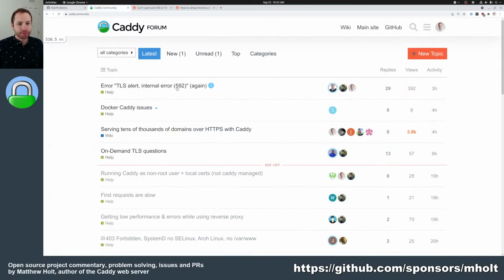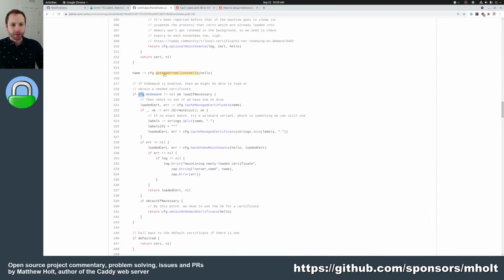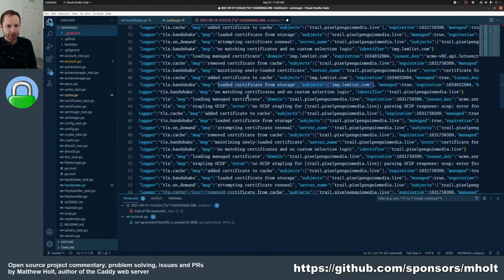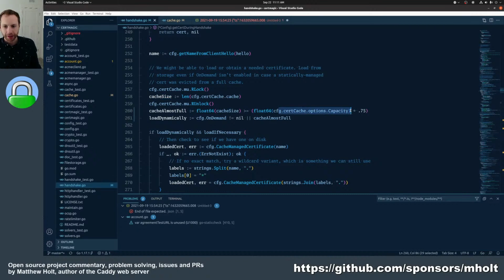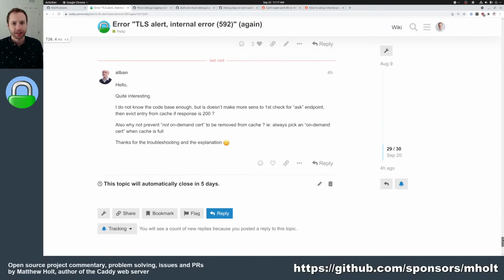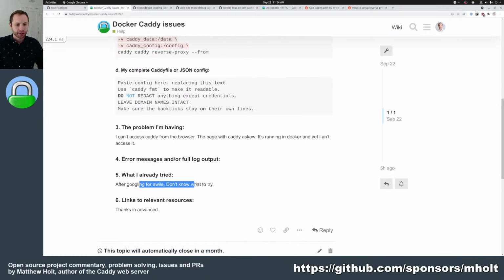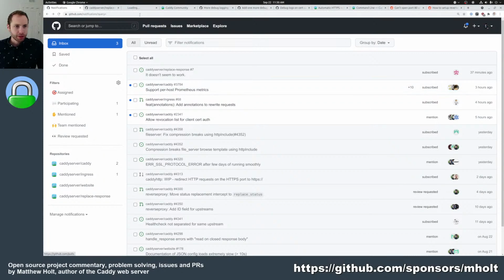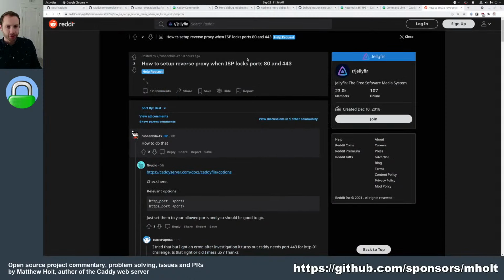Open Source with Matt, Ep. 1: The Mysterious Case of the Disappearing Certificate